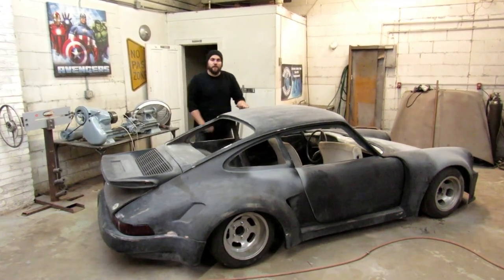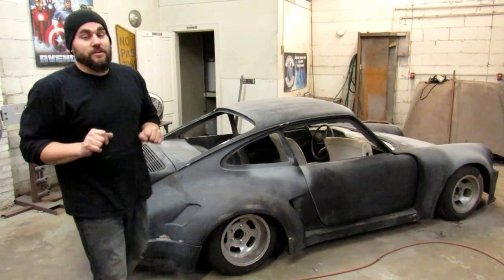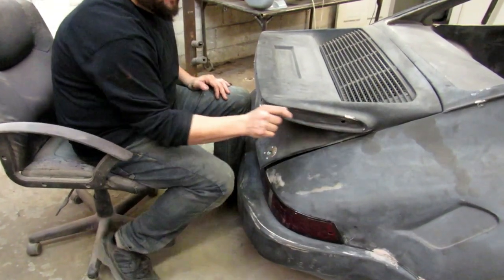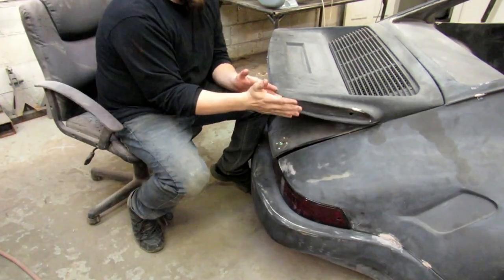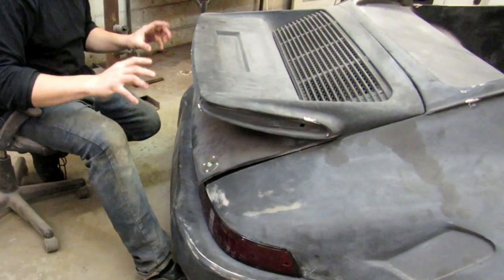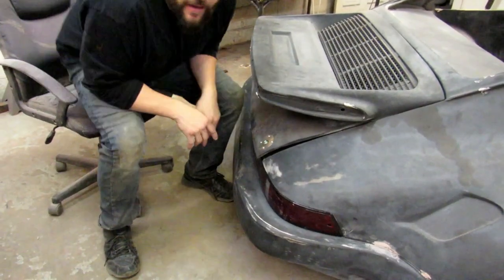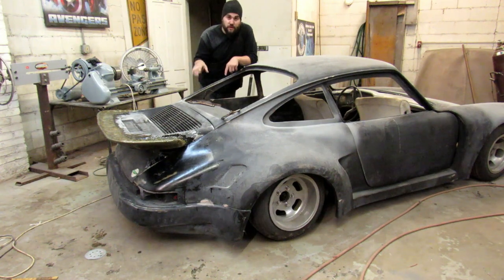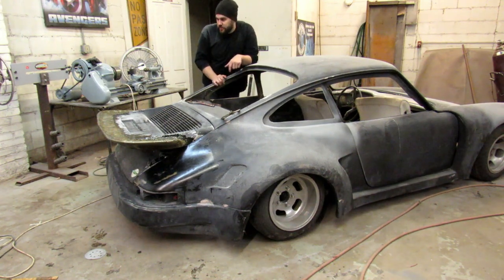HOW TO MAKE FIBERGLASS PARTS WITH A STEEL REINFORCEMENT! MAKING A PORSCHE STYLE SPOILER FROM SCRATCH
The Porsche spoiler that i need for my build runs anywhere from 1250 to 4000 dollars, so naturally i am going to make it from scratch. I started by making the spoiler out of steel and then covering it with 4 layer of fiberglass so that it bends into the trunk like they do on the Porsche's. i will make an updated video when i get the bodywork all done and its in primer so you can see exactly how it finished up.

also check me out on facebook and Instagram.